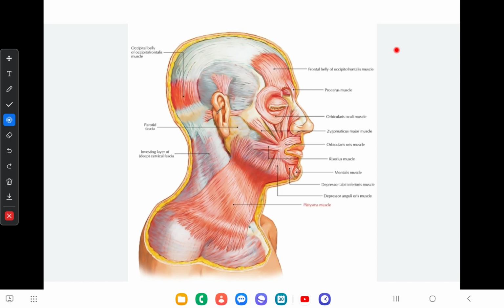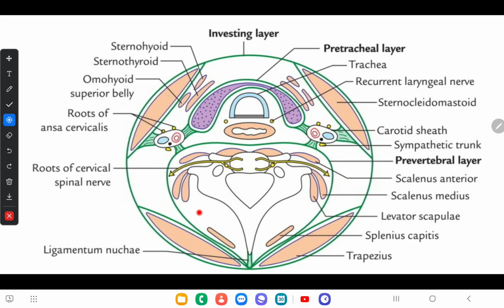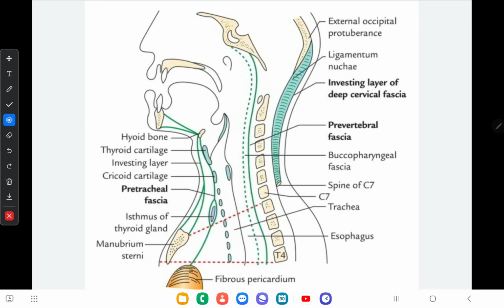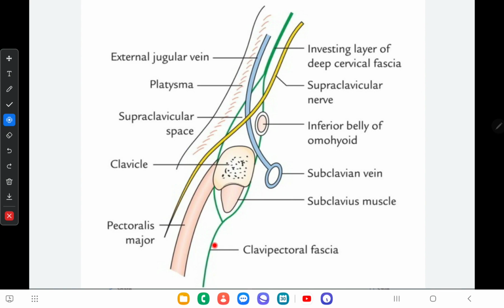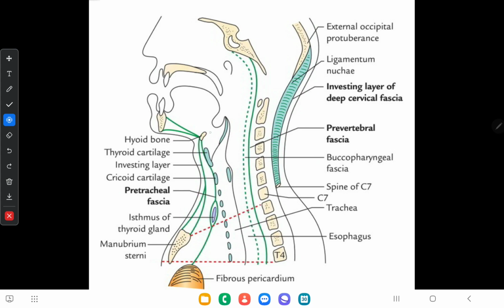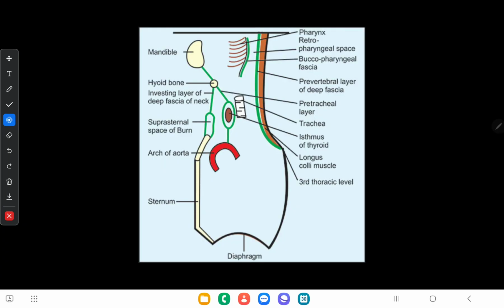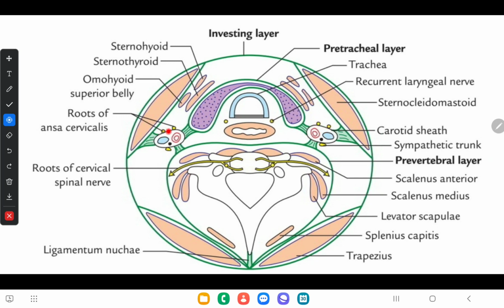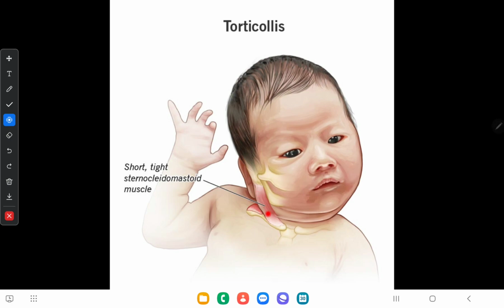Layers of the Cervical Fascia 🩺💊💀|| Investing Layer, Pretracheal Fascia, Prevertebral Fascia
The cervical fascia is a vital system of interconnected layers of connective tissue that provides essential support and protection to the muscles and organs in the neck. Consisting of three primary layers, each with its unique roles and arrangements, this intricate network is crucial for maintaining the neck's structural integrity and functionality.

Firstly, the superficial layer, also referred to as the investing fascia, acts as a protective sleeve enveloping the entire neck. It not only shields the neck from external forces but also aids in movement and interacts with neighbouring structures. 💪🛡️

Moving deeper, the middle layer comprises the pretracheal and prevertebral fascia, serving as a framework that divides and supports key structures like the trachea and vertebral column. This layer's role is essential in maintaining these vital components' stability and proper alignment. 🏗️🧱

Lastly, the carotid sheath forms a robust casing around critical blood vessels and nerves that traverse the neck. This layer protects and supports structures such as the carotid artery and internal jugular vein, which are vital for maintaining circulation and neural functions. ⚙️🔒

Understanding the intricate anatomy of the cervical fascia is essential for medical professionals, as it forms the foundational structure of the neck and safeguards crucial elements necessary for respiration, circulation, and sensory perception. This comprehension enables healthcare practitioners to effectively diagnose and treat various neck-related conditions and injuries with precision and accuracy. 🩺🧠